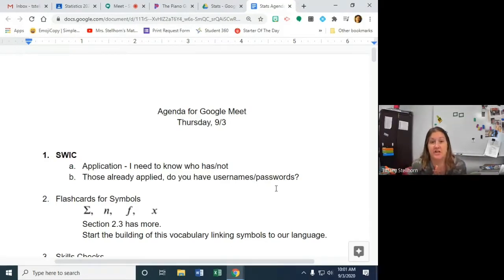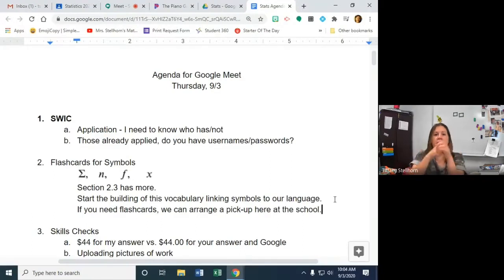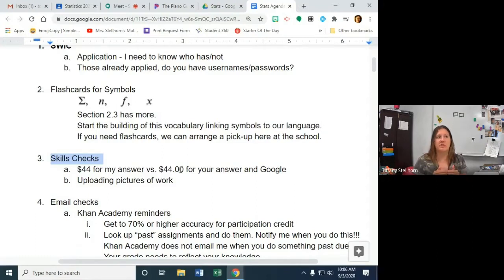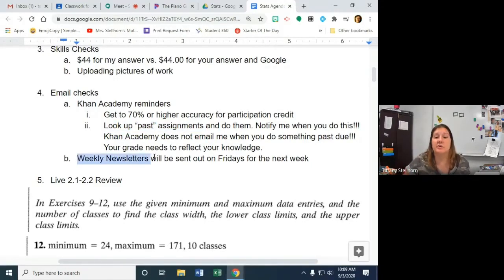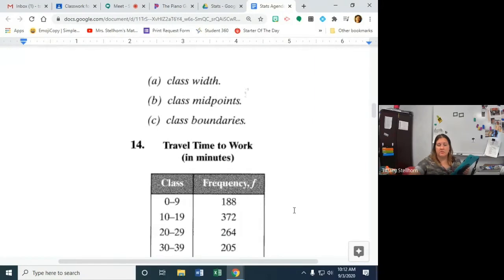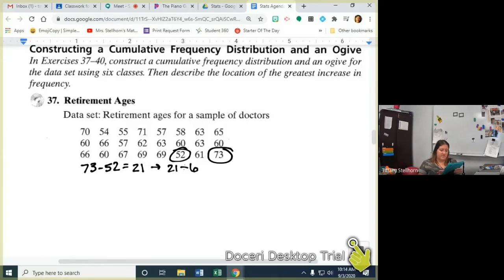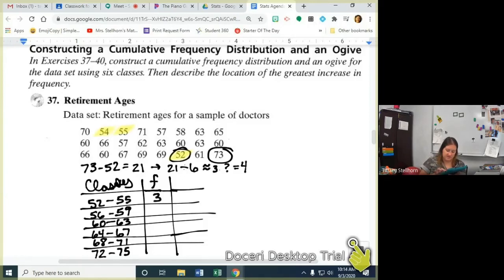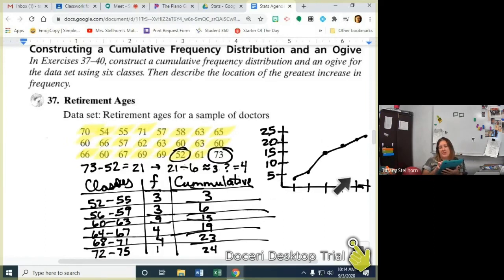Stats Google Meet 9/3